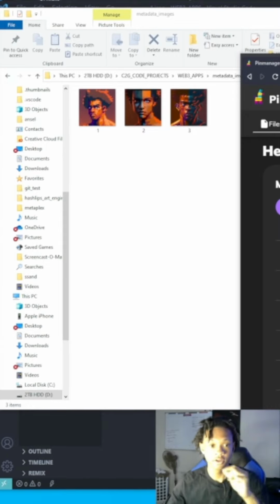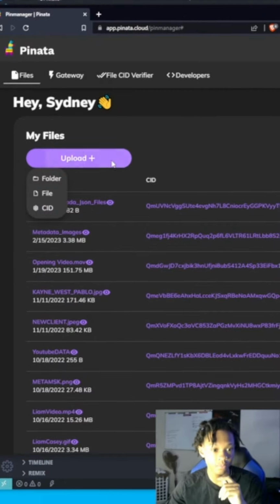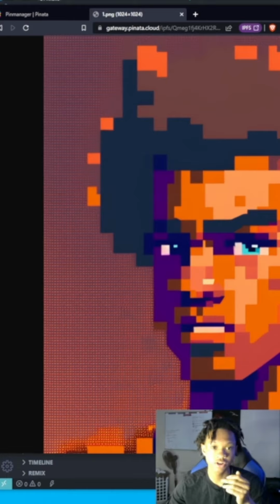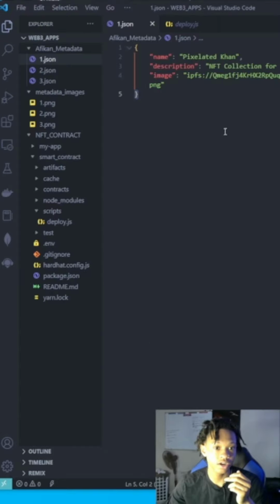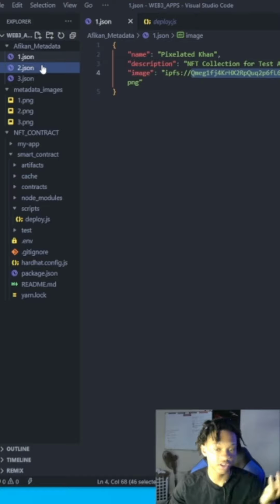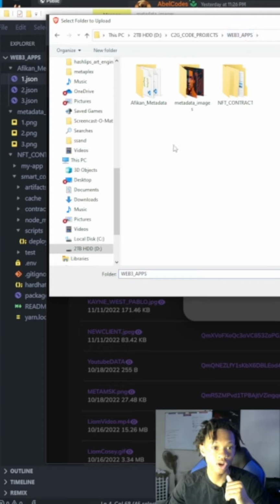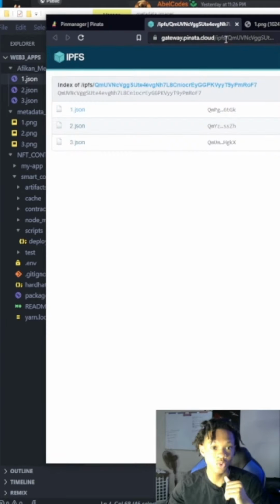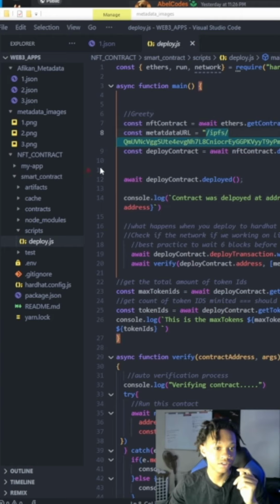HOW TO USE PINATA TO STORE NFT METADATA(EASY)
How web3 frens this is a short tutorial on how to use pinata to store nft metadata.

If you need a longer form video on how please comment!

Comment more ideas if you have some!